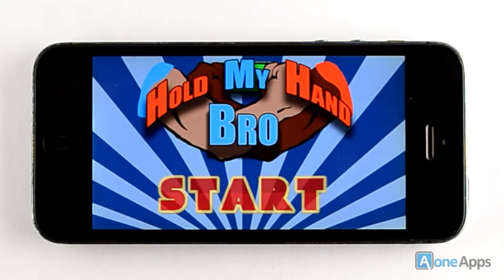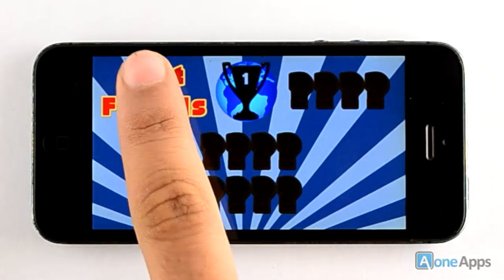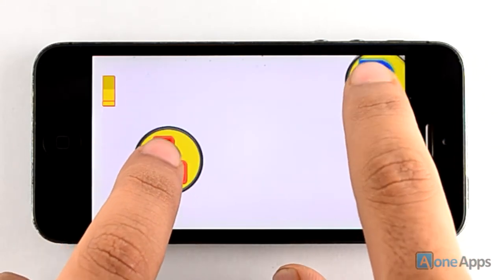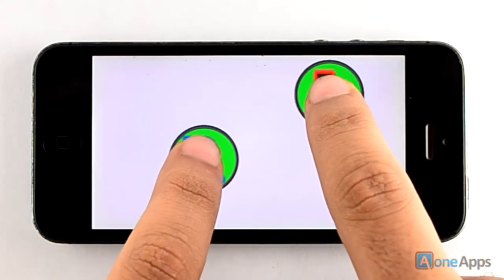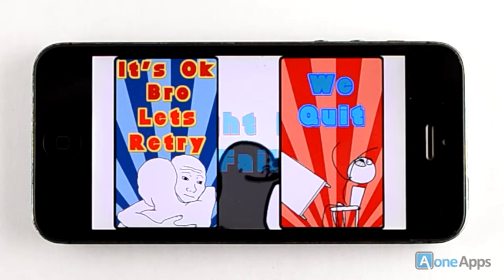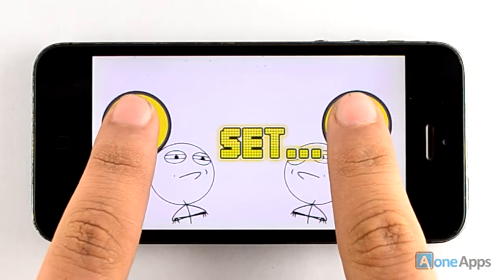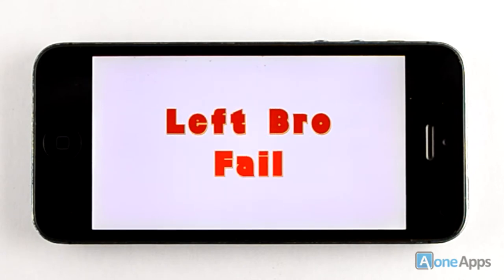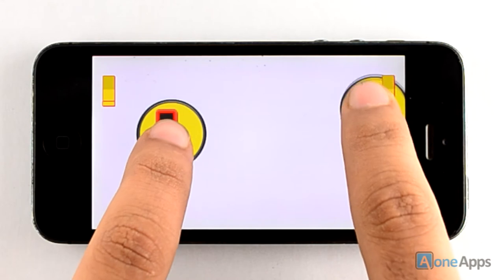Hold my hand bro app demo video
Need two people, possible with one, follow the on screen buttons only when green. All levels start on yellow button, then turn green. Do not touch the red button, or go out of bounds on the green button. Buttons always change colours from green to yellow to red to yellow to green, like a traffic light. Closer you are to the center of the button, the higher your score will be.